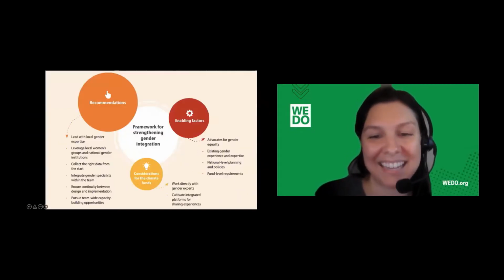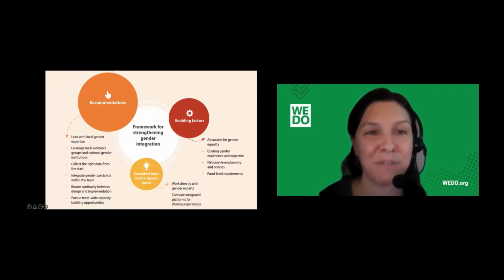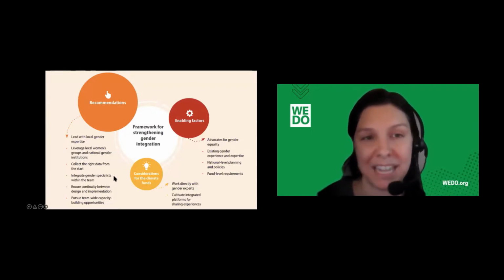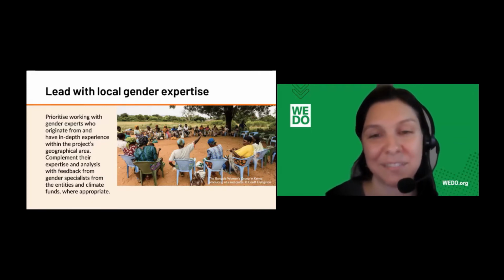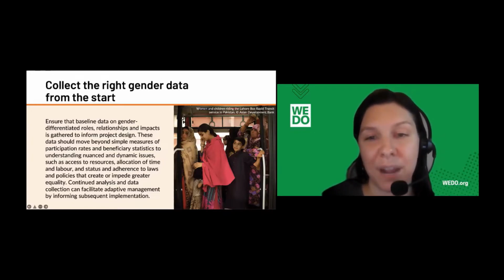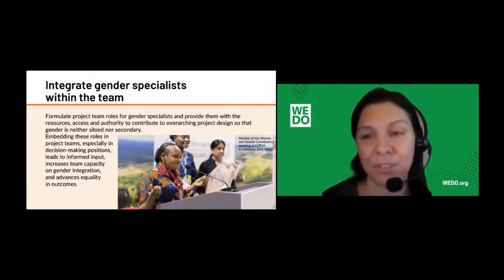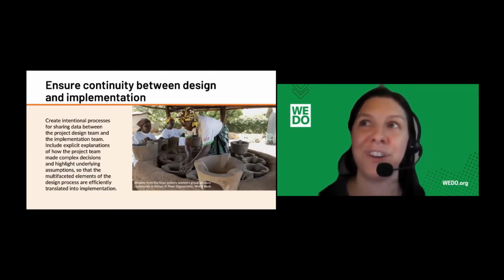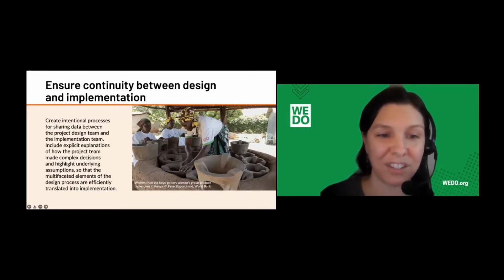Guide to strengthening gender integration in climate finance projects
The Climate and Development Knowledge Network (CDKN), SouthSouthNorth (SSN) and the Women’s Environment and Development Organization (WEDO) have produced a guide for climate finance project planners in strengthening gender integration. Join the report’s author, interviewees and experts on 8 March 2022, International Women’s Day, to discuss key findings and recommendations.

This report provides a framework and examples for strengthening gender integration. It has been prepared for project teams preparing, designing, implementing and monitoring climate finance projects in developing countries under the four primary multilateral climate funds – the Adaptation Fund, Climate Investment Funds and Green Climate Fund – as well as for those overseeing project team approaches.

This webinar will leave attendees with enhanced recognition of the need for integrating gender equality concepts and practices, and an understanding of the recommendations for strengthening gender integration at the project level.